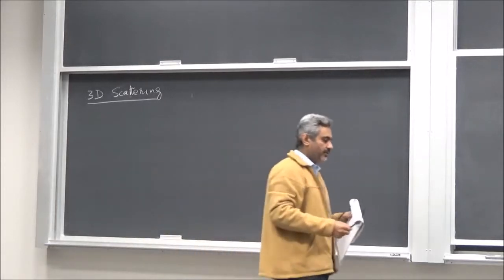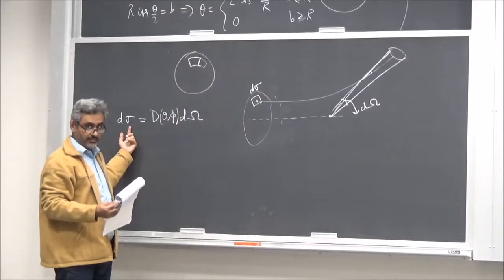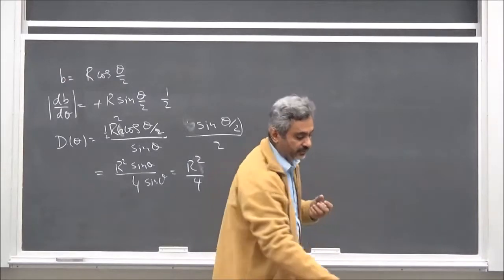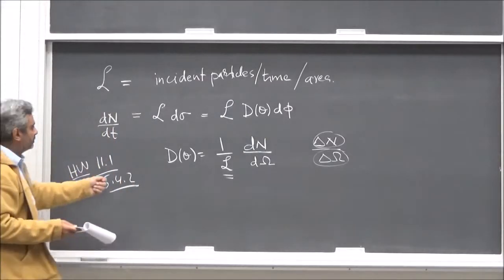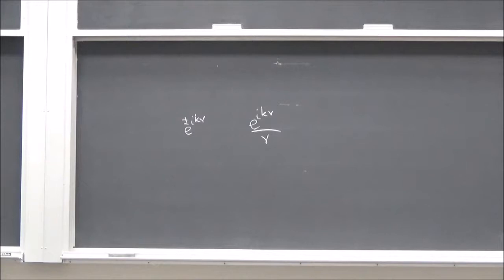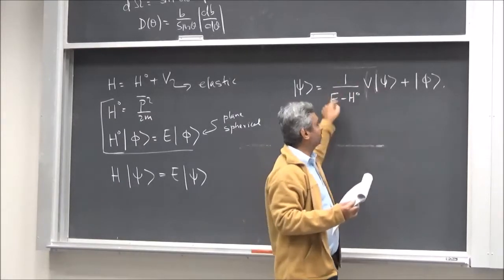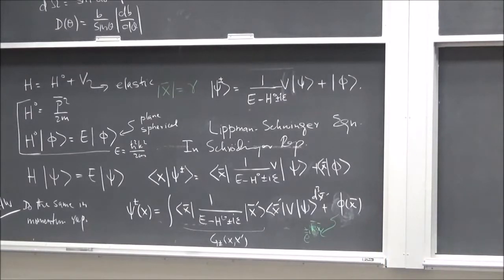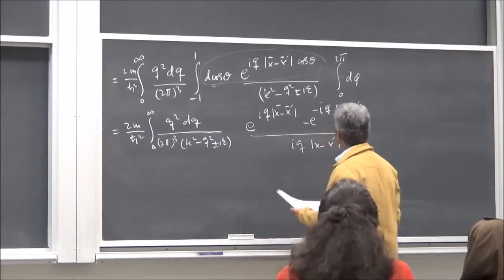Quantum Mechanics November 23, 2018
Dr. Maqbool at LUMS (Lahore)